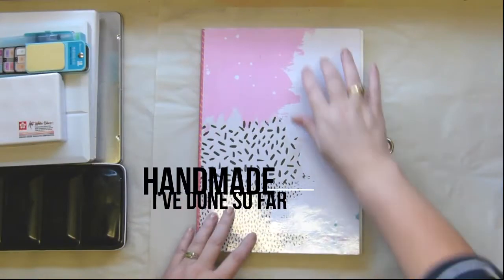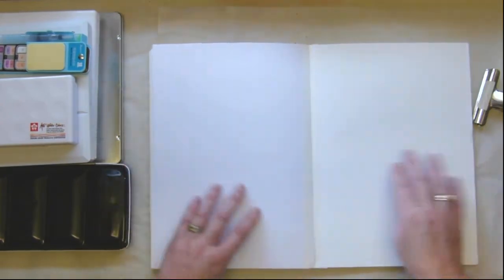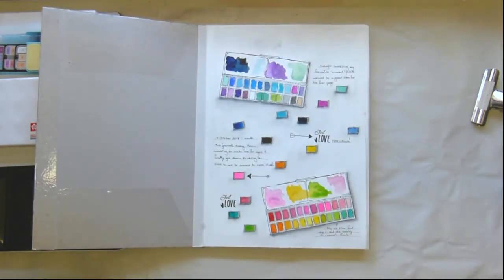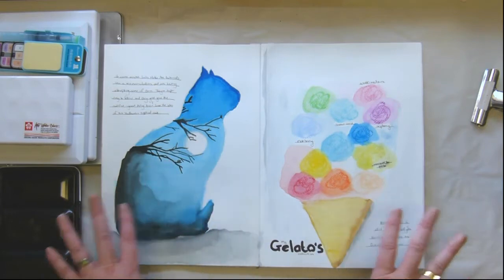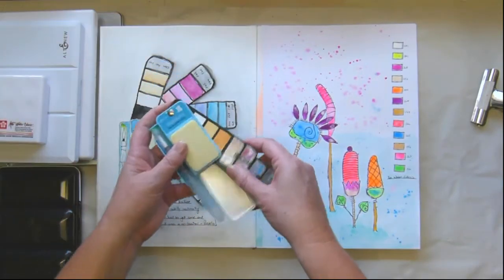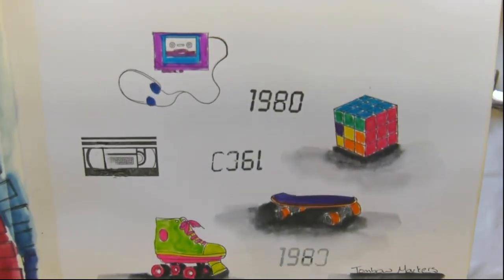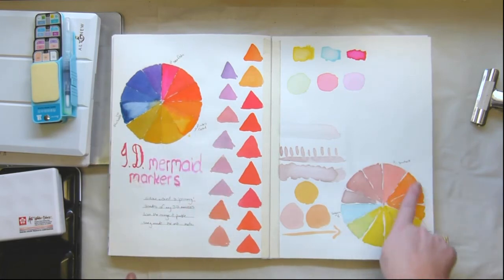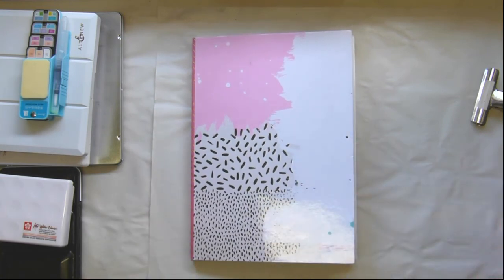Hand made sketchbook share - a few pages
Thought I'd share what I've been doing lately :)

Affilliate links:
Jane Davenport Mermaid Markers
MozArt Supplies Komorebi Japanese Watercolor Paint Set - 40 Colors
18 Pastel Color Travel Watercolor Set
Sakura Koi Watercolor CAC Box 12 Color Field Sketch Set
Sakura XNCW-48N Koi Watercolor Field 48 Color Sketch Set